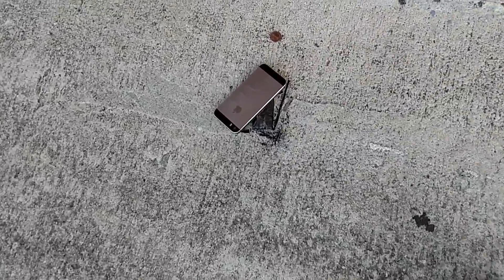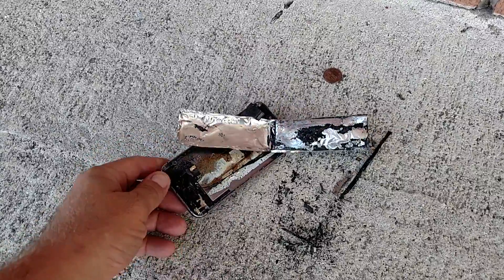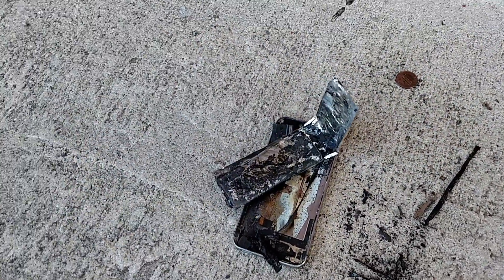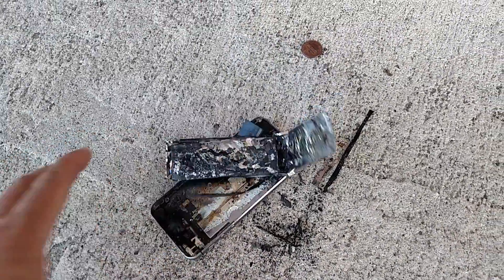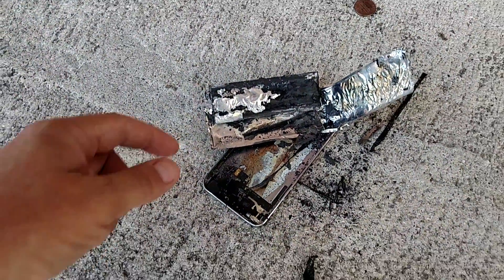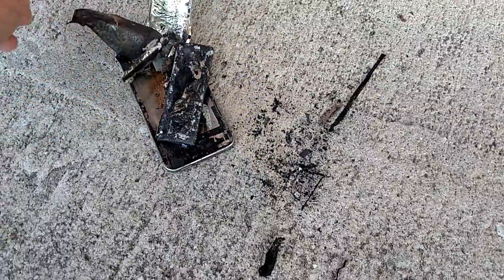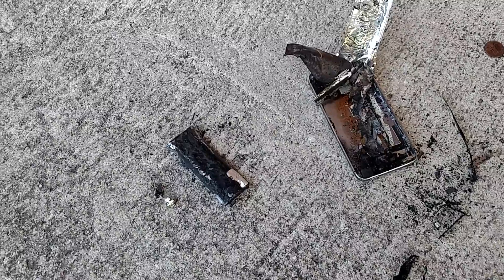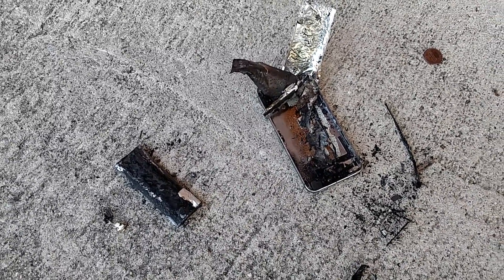AFTERMATH OF EXPLODING IPHONE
THIS IS WHAT WAS LEFT AFTER SCREEN MELTED!